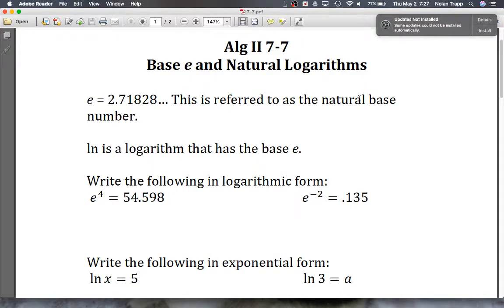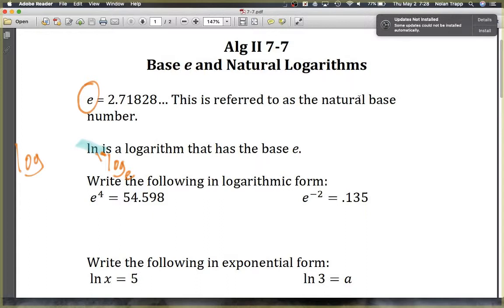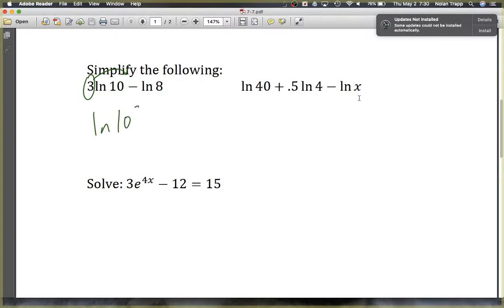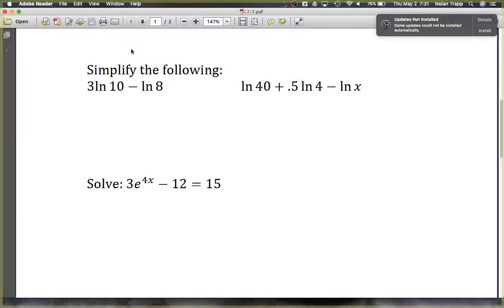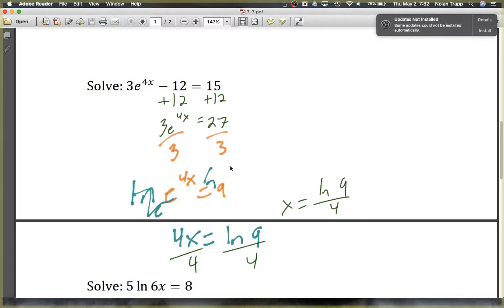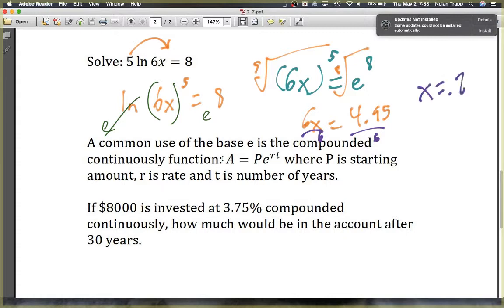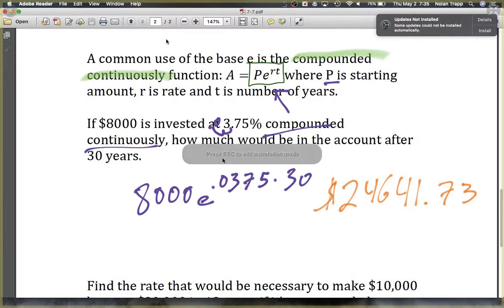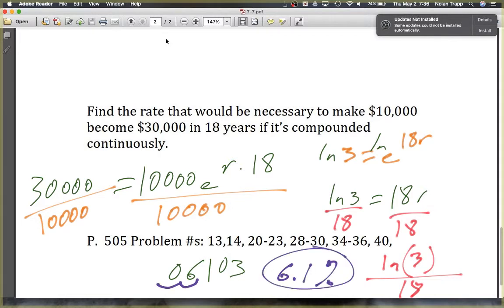e and Natural Logs 7 7